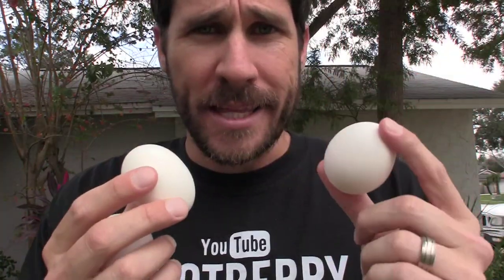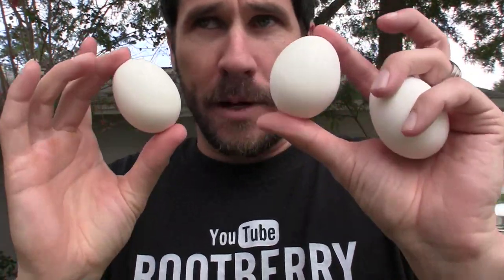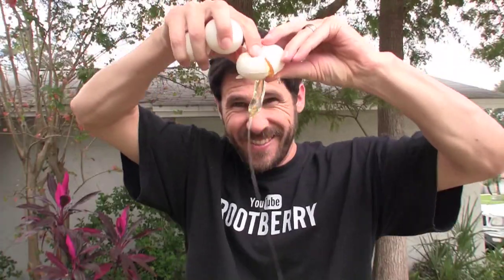Juggling EGGS!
I had some eggs that expired in my refrigerator, I decided to make a juggling video where I juggled the eggs.  Then with the eggs I had left over I was going to hit the eggs with a baseball bat but the eggs did not last very long because I wanted to try and juggle six of them.  Anyways this is what happened.  Good times!